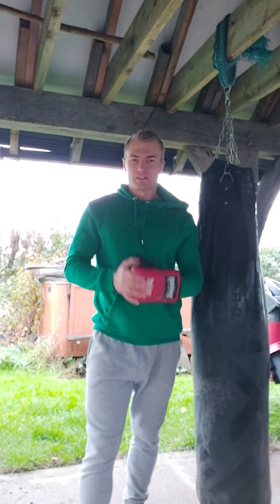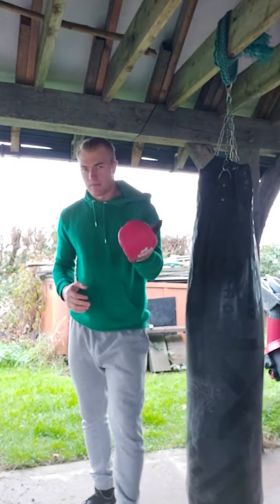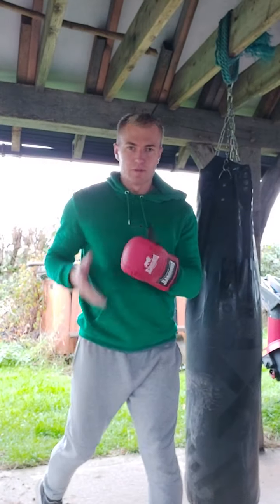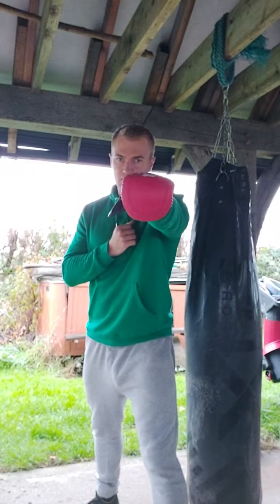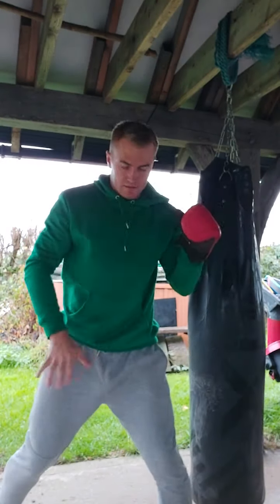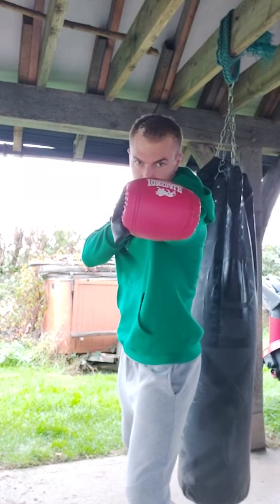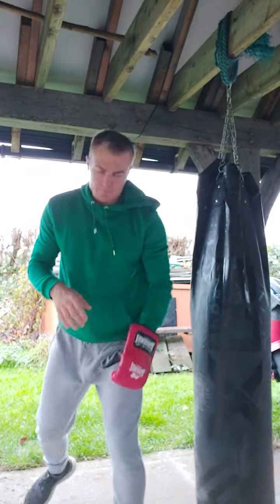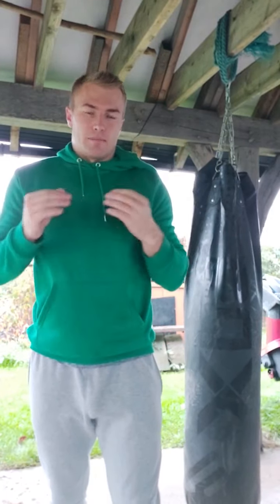M A.T #31 - Getting Power from a Jab